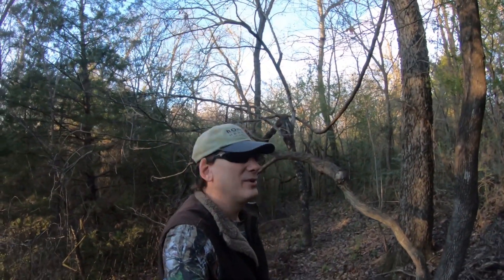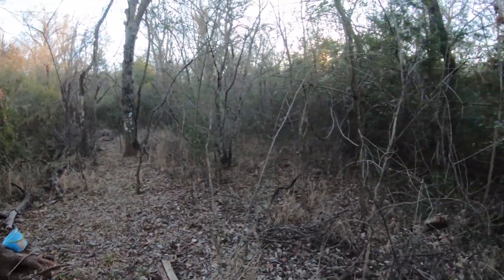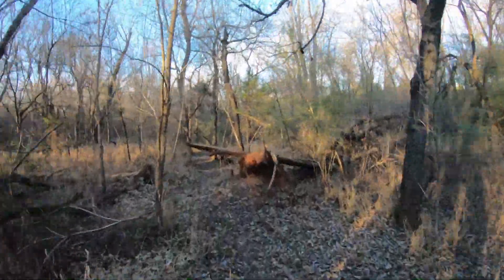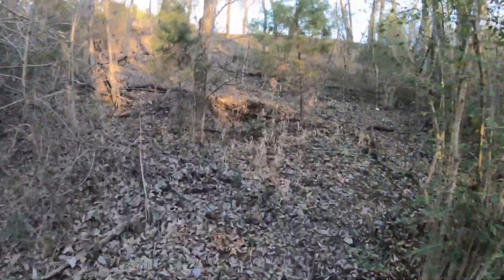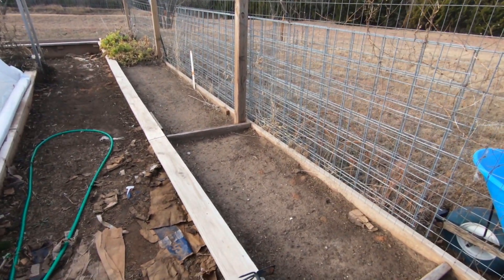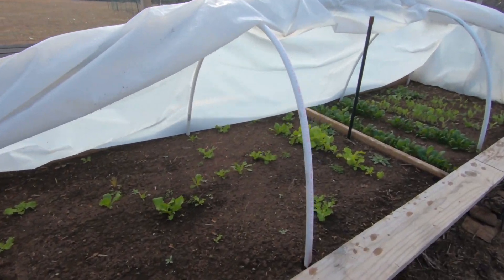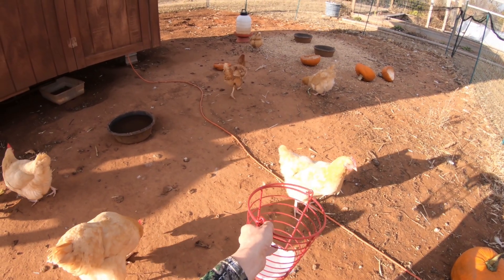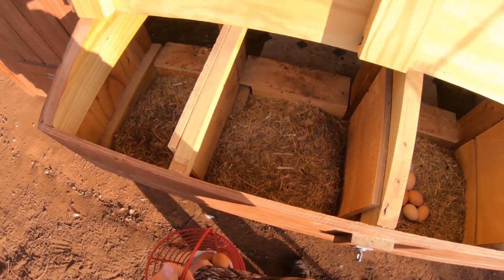Jerome Bee Farm & Homestead December 2019 Update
In this video, we check out some wildlife shots, a composting update, winter garden update, chickens, eggs, and new house construction tour.

MISC BEEKEEPING EQUIPMENT:
5 Gallon Bucket Holder
Oxavap Provap 110
3M Acid Vapor Respirator